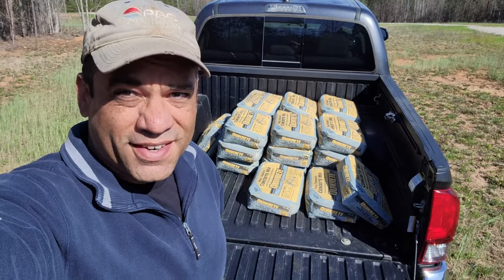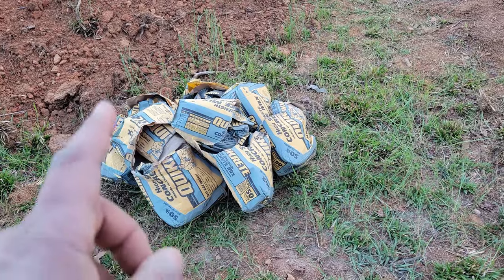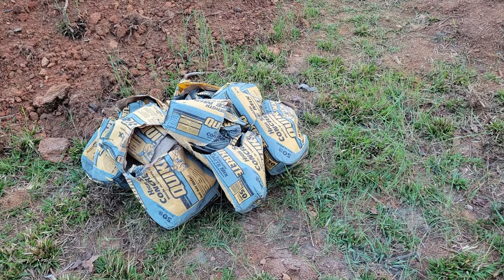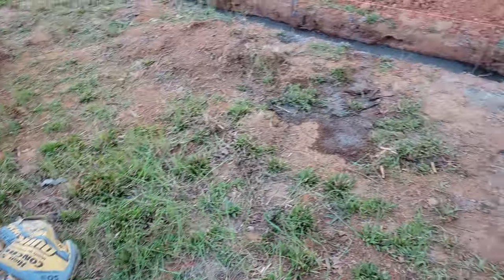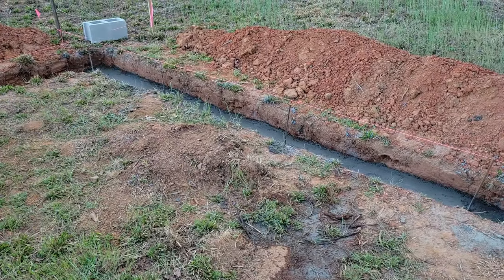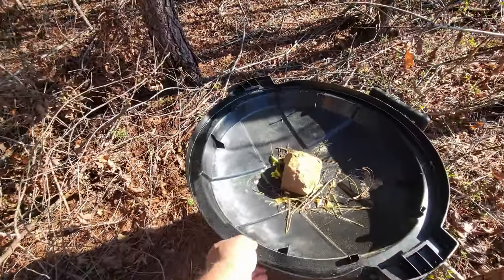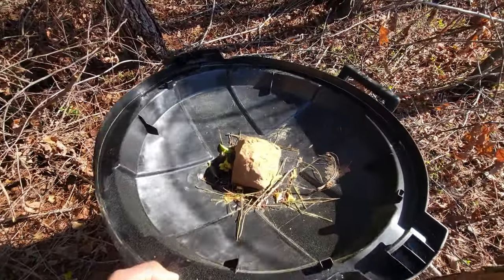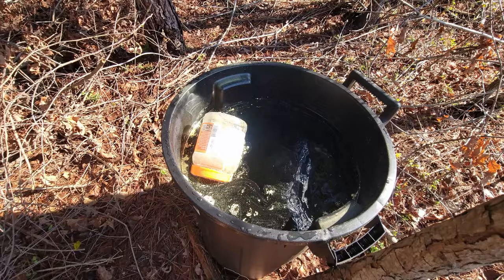Pouring Footers In Small Batches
What do you do when you have no water well, no mixer, and working solo on a concrete job?  Let's break this up into a size I can manage, without breaking my back.